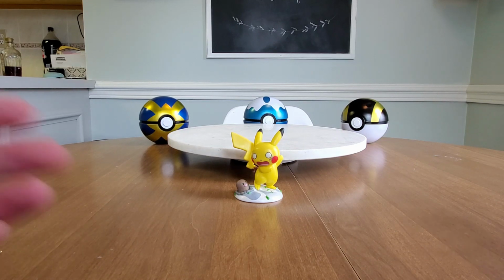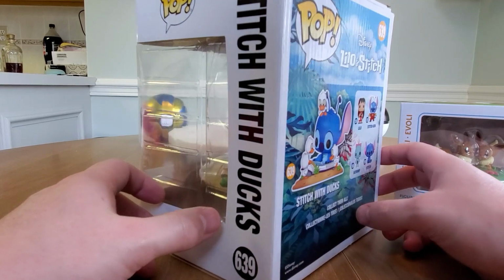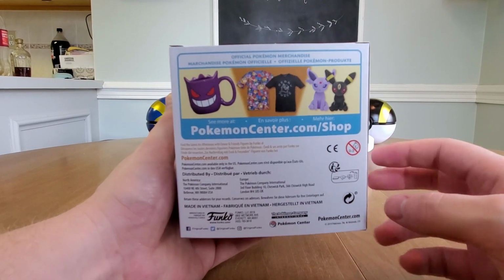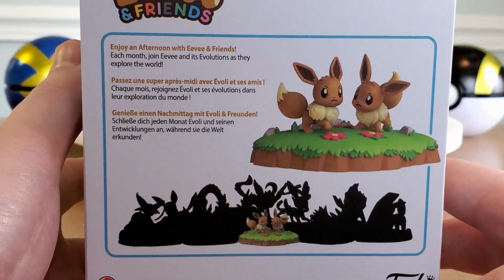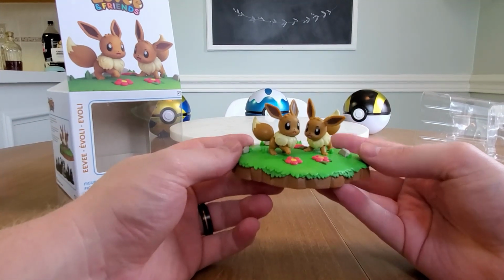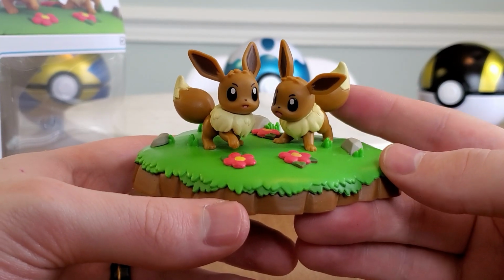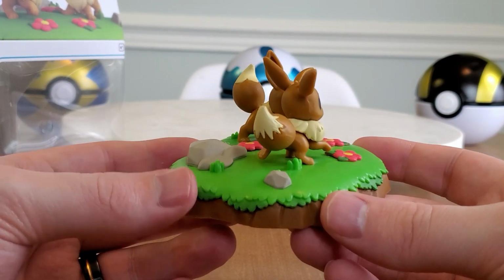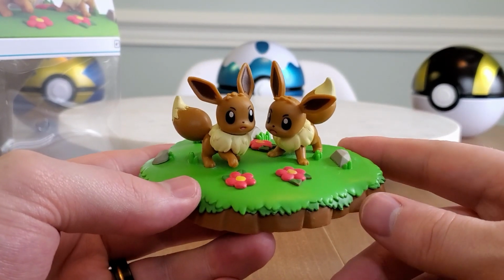First Eevee and Friends Unboxing! New Funko x Pokemon Figure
Hey Everyone, So I've been unboxing the Funko and Pokémon a Day with Pikachu figures. Now that those figures are over they are starting a new set of figures called An Afternoon with Eevee and Friends. This is the first figure of that set!